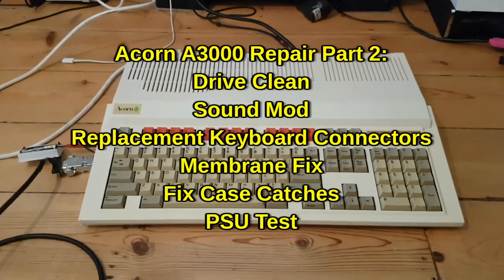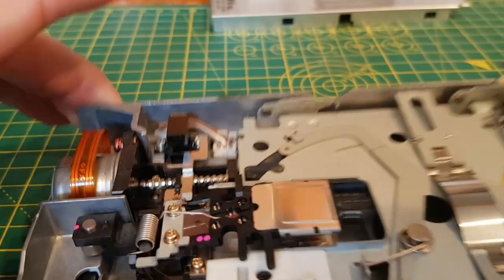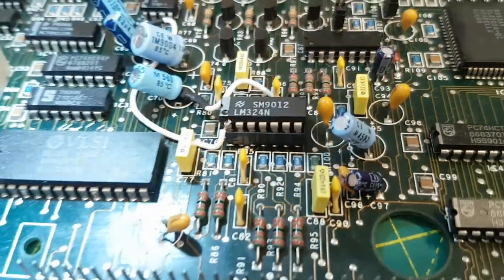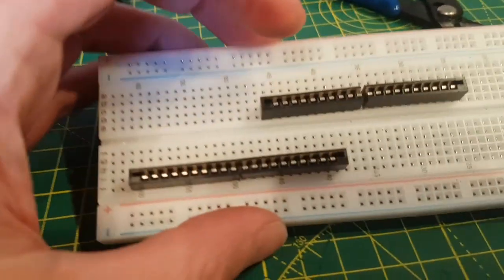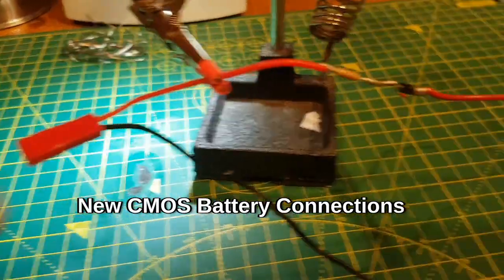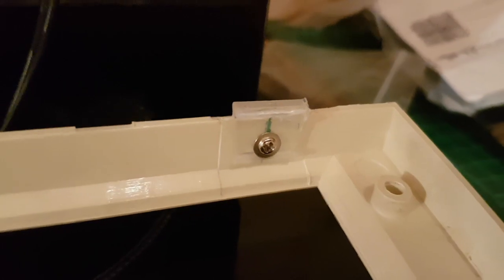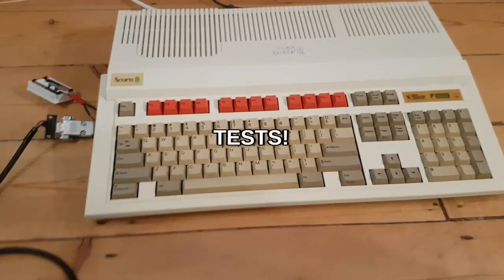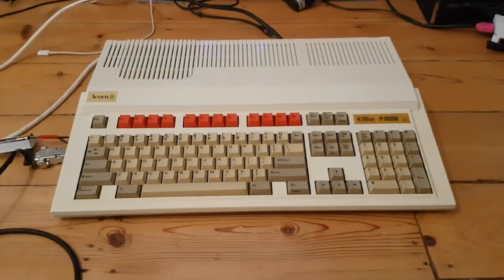Acorn A3000 Repair Part 2, Case, Keyboard Connector & Membrane Fixes + Sound Mod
Follow on to previous video where I repaired a battery damaged A3000. In this video I fix all the broken case catches, do the Zarchos sound mod, repair the keyboard membrane, make new keyboard connectors, clean the floppy drive, scope the power supply and test it (it is fine!)

I would go with the 20-way but they arrived late and I am impatient!